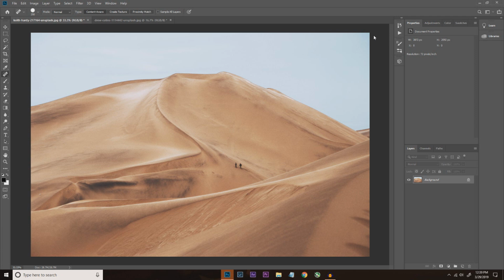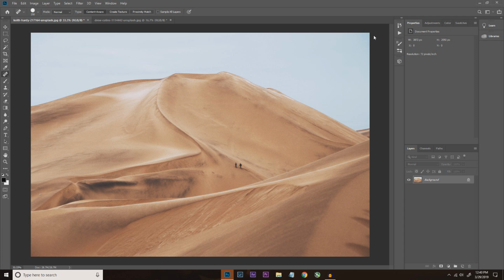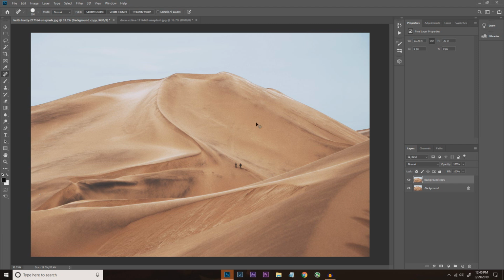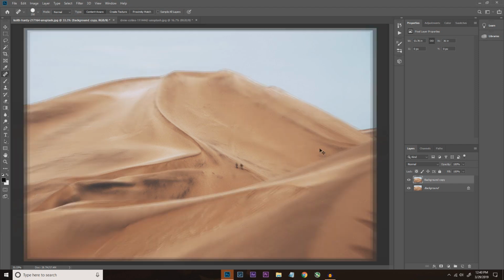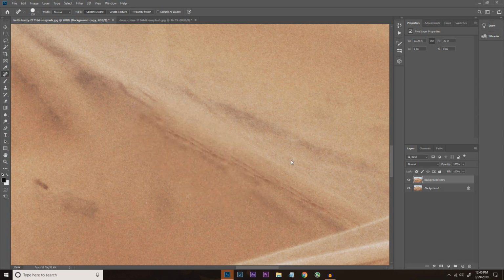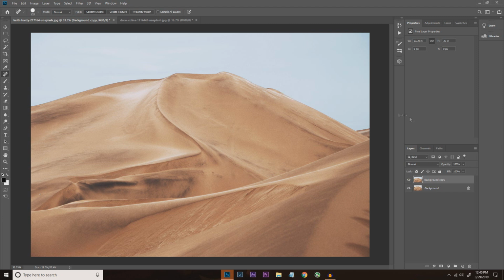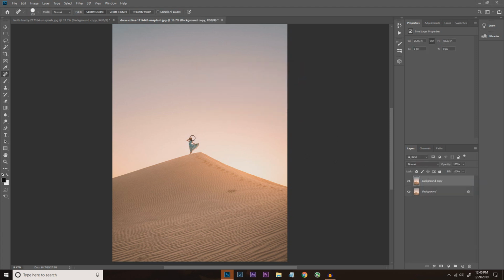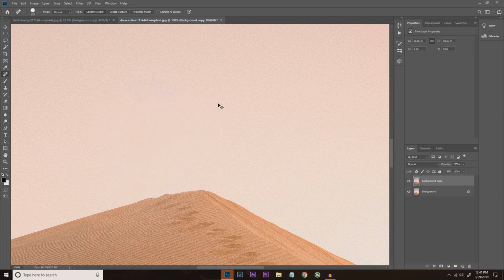how to remove anything from a photo in photoshop In 3 minutes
in this video, you will learn how to remove anything from a photo in Photoshop.